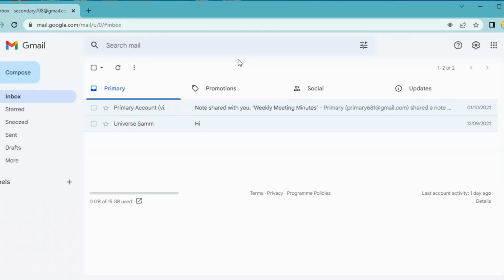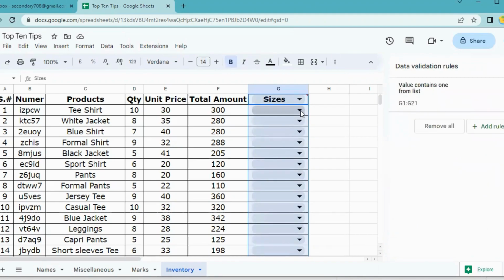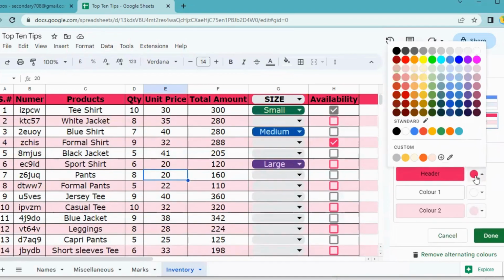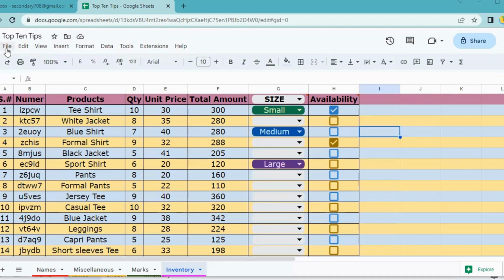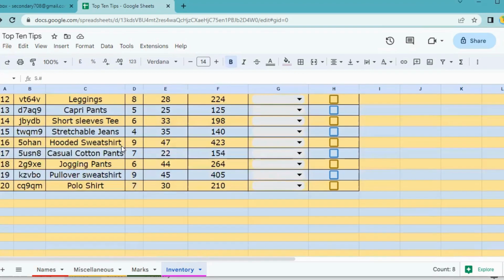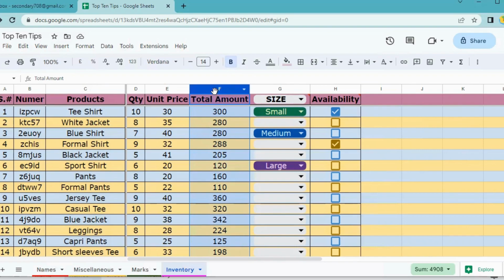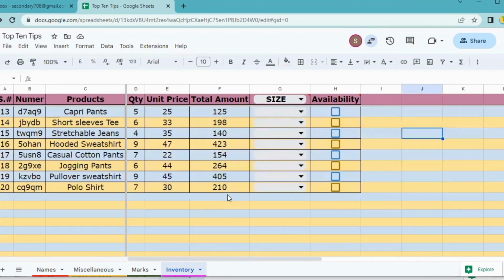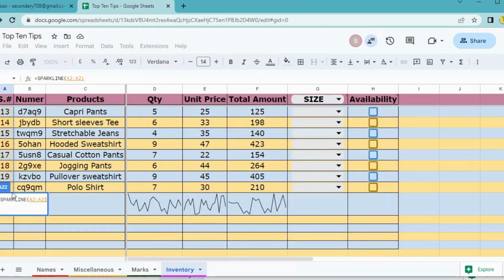Top Ten Tips - Google Spreadsheets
Technology & Information 🌎 🏆 💻
Tips and Tricks of Google Spreadsheets
Step by step guide
Description

⌚ Timestamps
00:00 Welcome and intro
01:04  Tip1 - Adding dropdown / checkbox
03:15  Tip2 - Alternating Colors
04:29  Tip3 - Assigning Colors to Tabs
05:26  Tip4 - Version History
06:34  Tip5 - Embed in an Email
07:41  Tip6:  Freeze columns & rows
08:32  Tip7:  Column Stats
09:16   Tip8:  Additional Security & Protection
11:24   Tip9:  Dynamic Addition
12:45 Tip 10: Sparkling Mini Charts